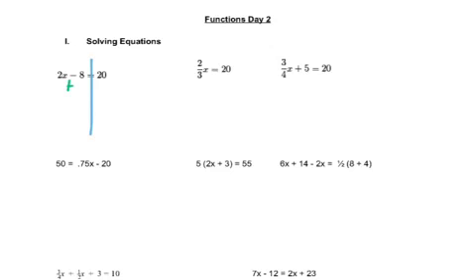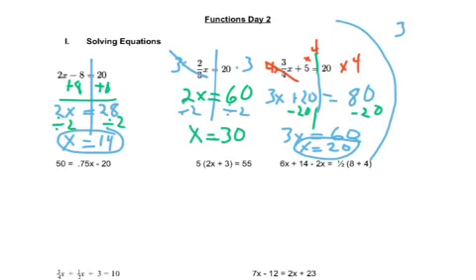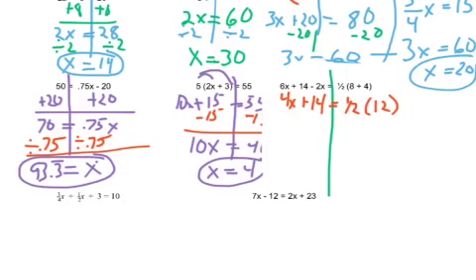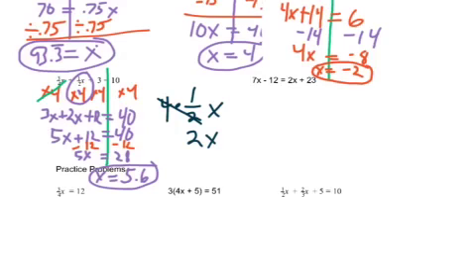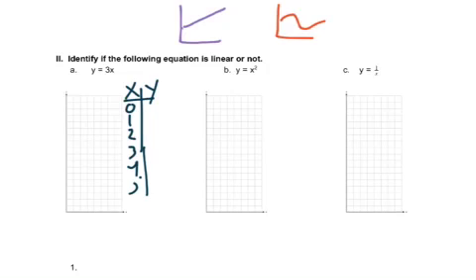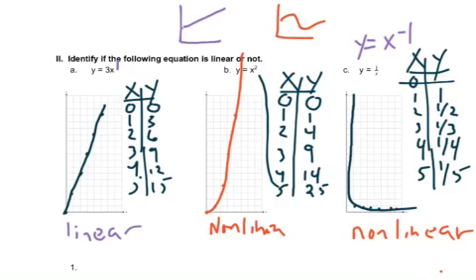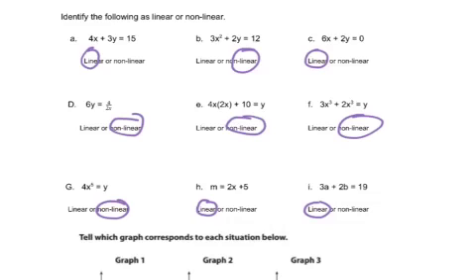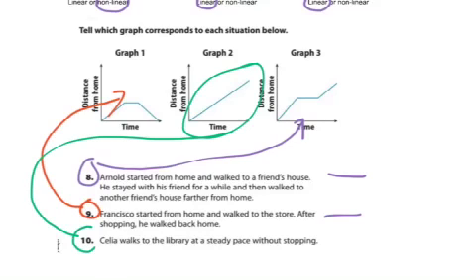functions part 2